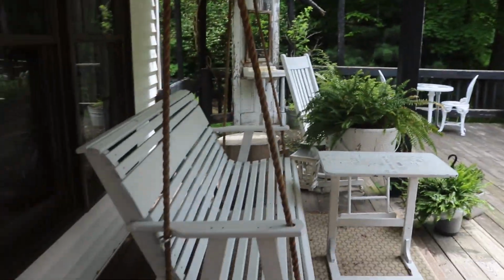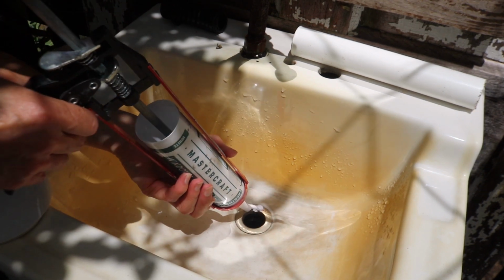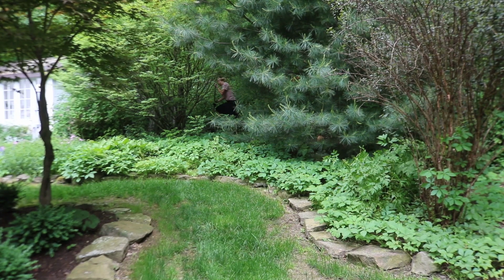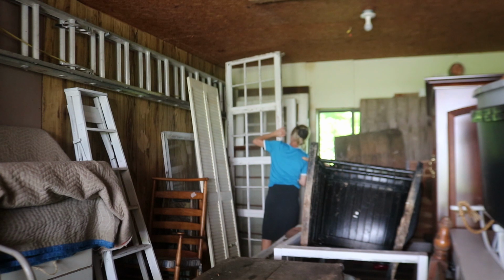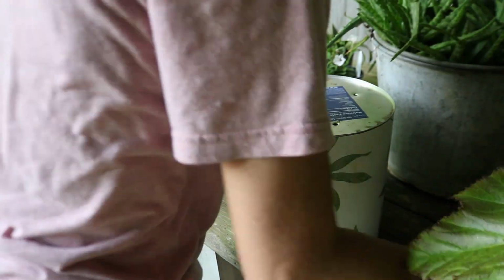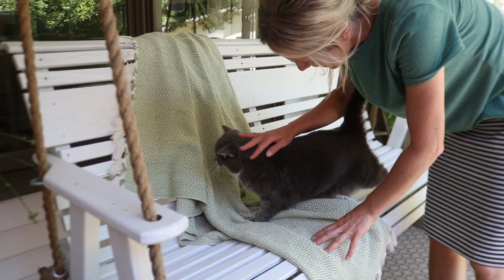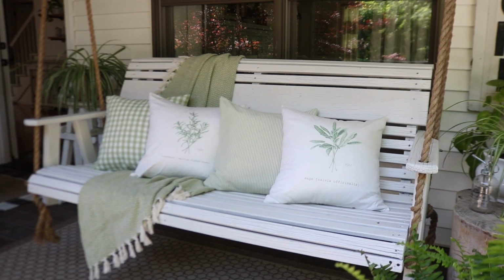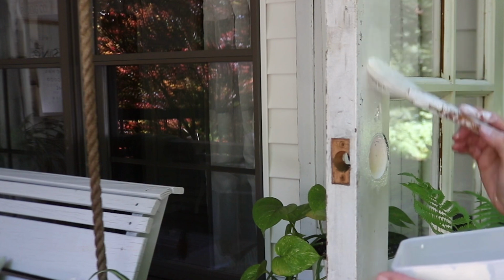Porch Decor Ideas ~ Cottage Style Porch ~ DIY Porch Decor ~ Farmhouse Style Porch ~ Front Porch 2022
Join me as I fix up the front porch for summer! I love incorporating plenty of greens and whites into this space. It's a space I use a lot so it's important to fill it with things love! I would encourage you all to create a special space like this for yourself. It doesn't have to be anything fancy. Just take what you have and spruce it up a bit. 😊
HERB PILLOWS:
TIN PAIL CANDLES
CHERYL'S ETSY SHOP
I WILL SING TO THE LORD DECAL

MY HOMEMADE SOAP IS SOLD HERE:
ADDIE'S
3092 COUNTY ROAD 135

SOME OF MY REPURPOSED ITEMS ARE HERE:
4872 McKinley Place Dr.